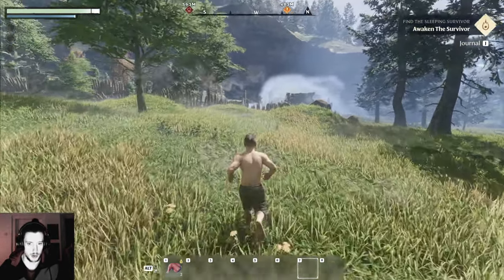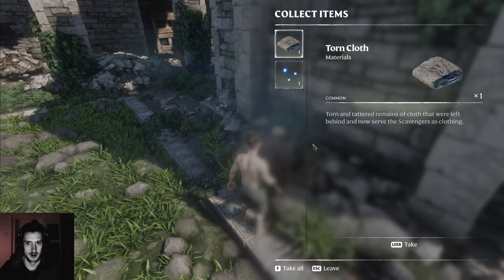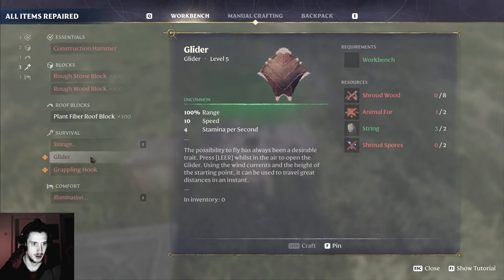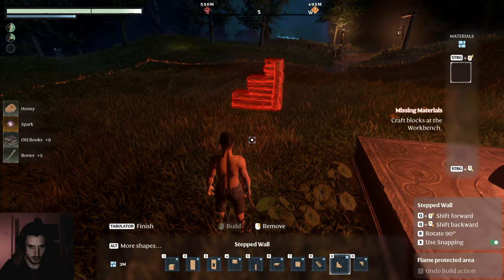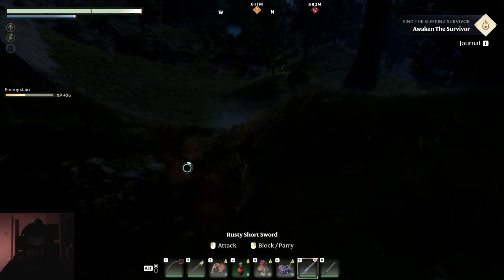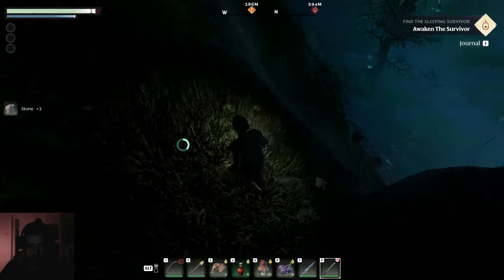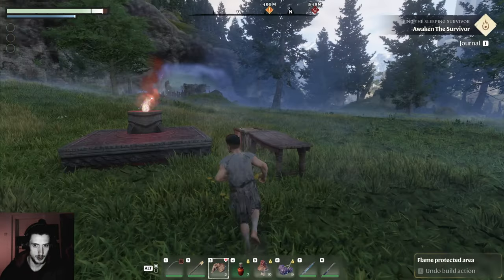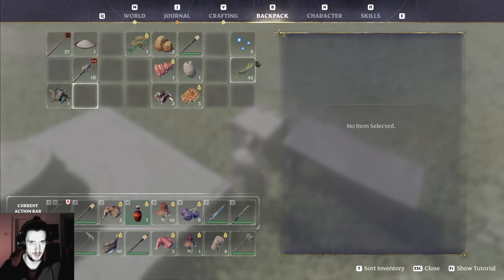Enshrouded Early Access Playthrough Part 2, Hunt for Metal Scrap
Enshrouded is an Open World Crafting and Survival Game mostly similar to Valheim, but let us see if the Game survives the Palworld hype

Indie Radar Show, where I test mostly Steam Demos of upcomming Games